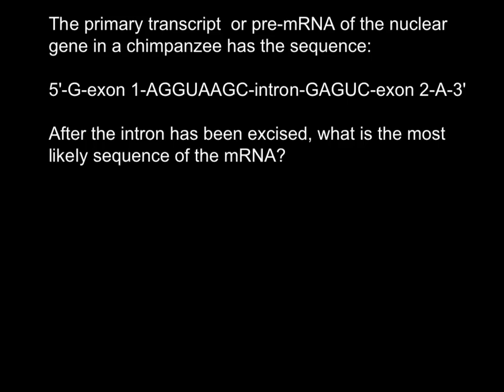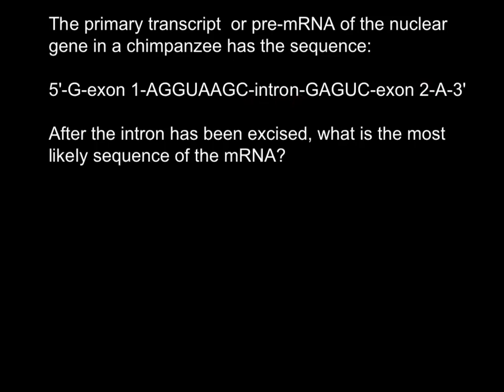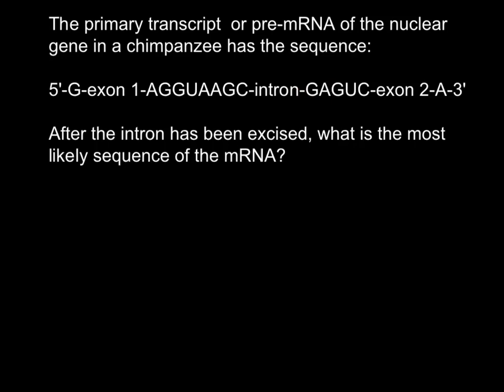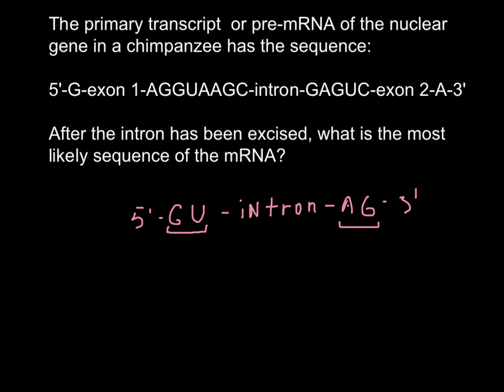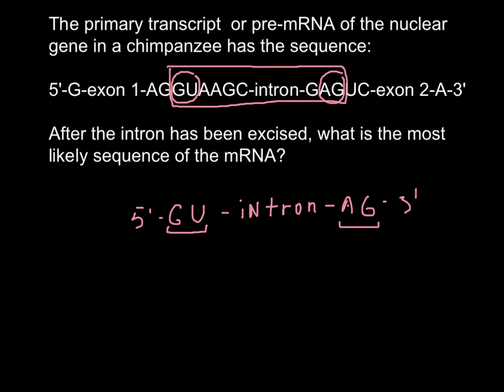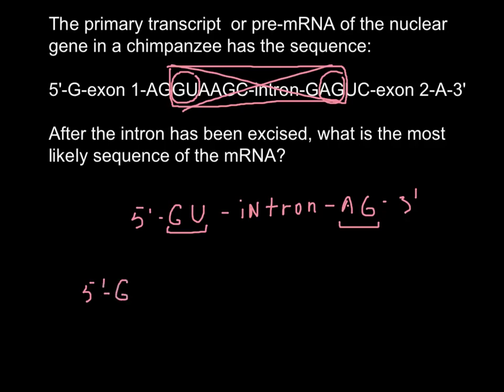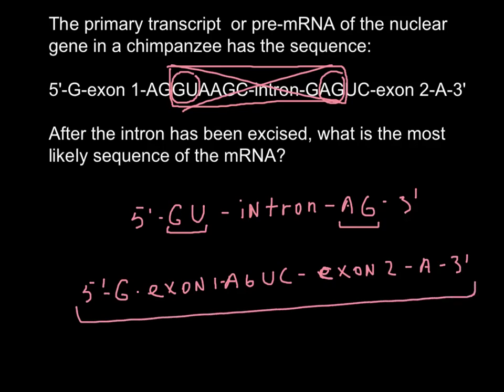How to find an intron in DNA sequence?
An intron is any nucleotide sequence within a gene that is removed by RNA splicing while the final mature RNA product of a gene is being generated.The term intron refers to both the DNA sequence within a gene and the corresponding sequence in RNA transcripts. Sequences that are joined together in the final mature RNA after RNA splicing are exons. Introns are found in the genes of most organisms and many viruses, and can be located in a wide range of genes, including those that generate proteins, ribosomal RNA (rRNA), and transfer RNA (tRNA). When proteins are generated from intron-containing genes, RNA splicing takes place as part of the RNA processing pathway that follows transcription and precedes translation.
The word intron is derived from the term intragenic region; i.e., a region inside a gene. Although introns are sometimes called intervening sequences, the term "intervening sequence" can refer to any of several families of internal nucleic acid sequences that are not present in the final gene product, including inteins, untranslated sequences (UTR), and nucleotides removed by RNA editing, in addition to introns.
Introns were first discovered in protein-coding genes of adenovirus, and were subsequently identified in genes encoding transfer RNA and ribosomal RNA genes. Introns are now known to occur within a wide variety of genes throughout organisms and viruses within all of the biological kingdoms.
The fact that genes were split or interrupted by introns was discovered independently in 1977 by Phillip Allen Sharp and Richard J. Roberts, for which they shared the Nobel Prize in Physiology or Medicine in 1993. The term intron was introduced by American biochemist Walter Gilbert:
"The notion of the cistron [...] must be replaced by that of a transcription unit containing regions which will be lost from the mature messenger - which I suggest we call introns (for intragenic regions) - alternating with regions which will be expressed - exons." (Gilbert 1978)
The frequency of introns within different genomes is observed to vary widely across the spectrum of biological organisms. For example, introns are extremely common within the nuclear genome of higher vertebrates (e.g. humans and mice), where protein-coding genes almost always contain multiple introns, while introns are rare within the nuclear genes of some eukaryotic microorganisms, for example baker's/brewer's yeast (Saccharomyces cerevisiae). In contrast, the mitochondrial genomes of vertebrates are entirely devoid of introns, while those of eukaryotic microorganisms may contain many introns. Introns are well known in bacterial and archaeal genes, but occur more rarely than in most eukaryotic genomes.